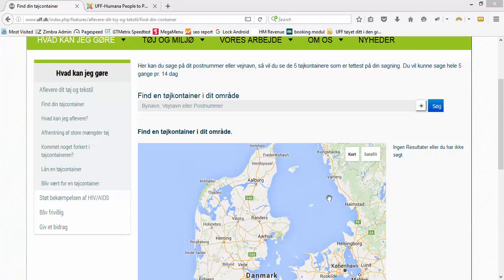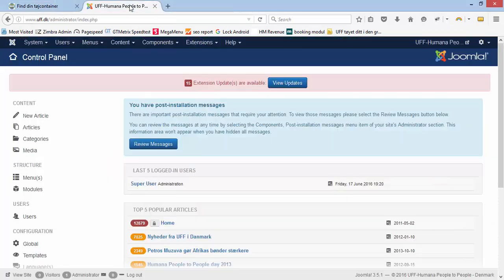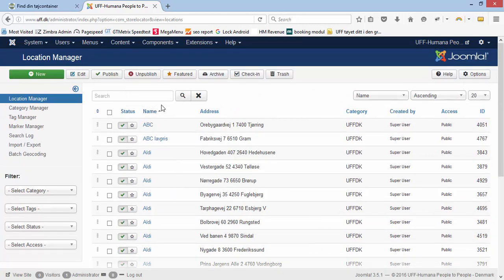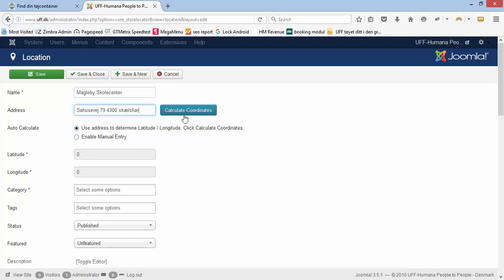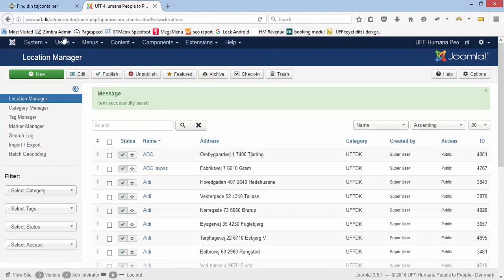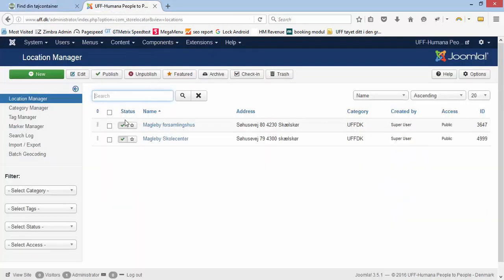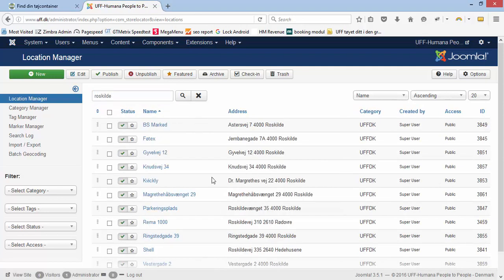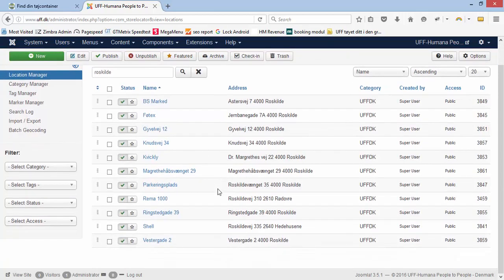UFF.dk Tutorial 6 - Manage Container Locations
Here you will learn how to add and remove container locations on your website